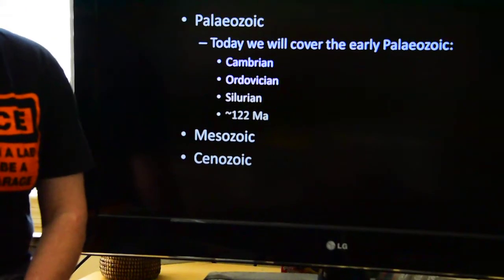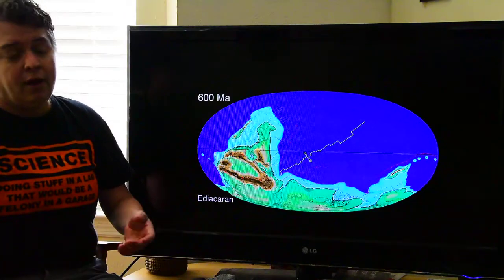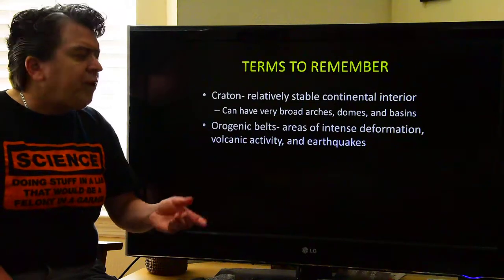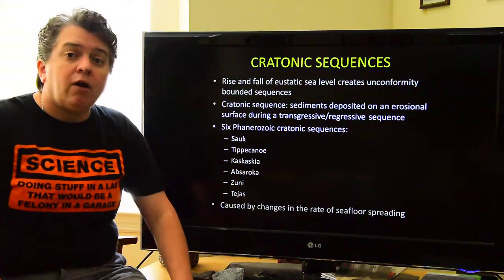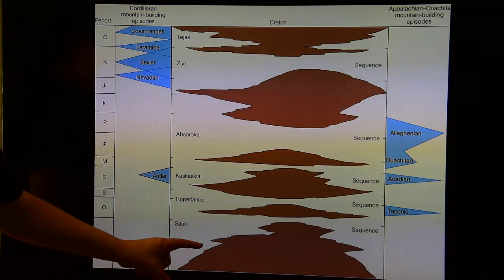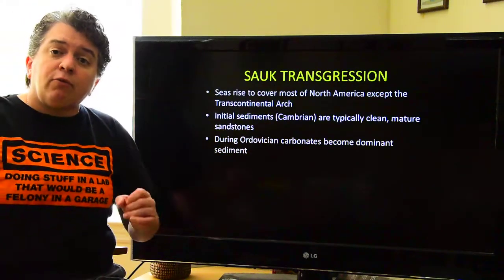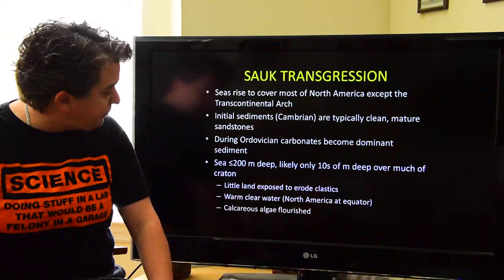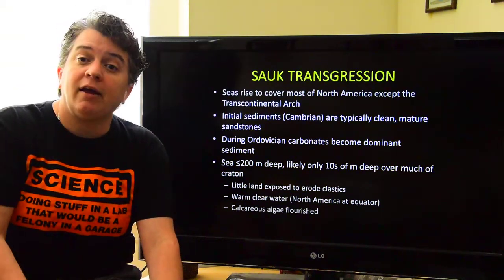Historical Geology- Early Palaeozoic vol. 1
Part 1 of 2 introducing geologic events in the Early Palaeozoic.